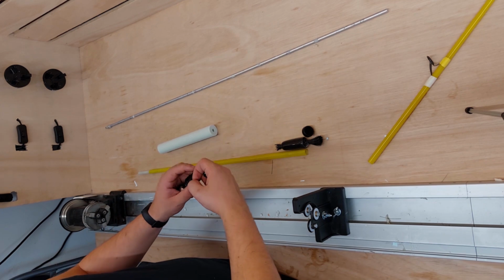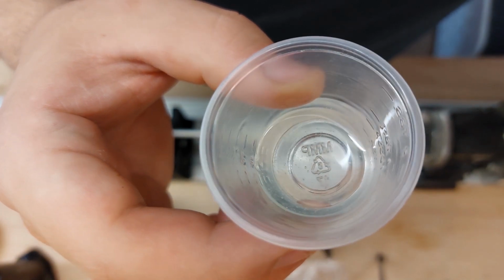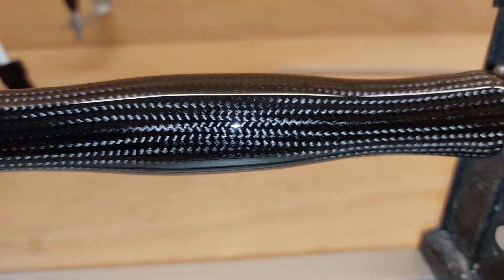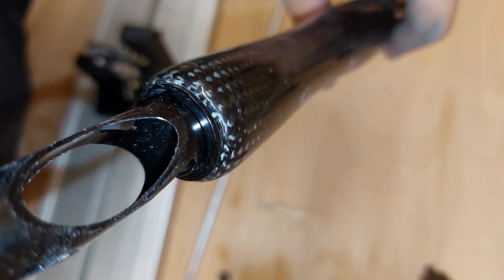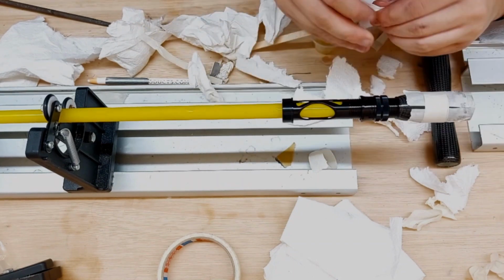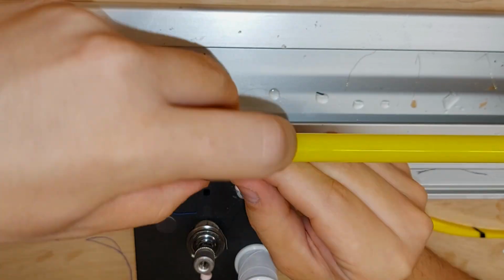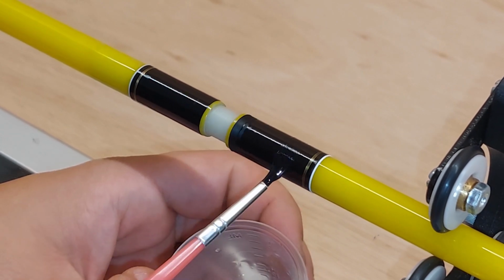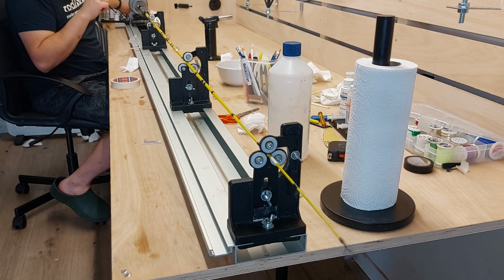My first rodbuilding video + $1000 give-away?!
Guidespacing I used for this rod: (Fuji)
Kt 7x4, kb8x1, kw10x1, kw12x1, kw16x1, kw20x1
0/12cm/13cm/14cm/15cm/16.5cm/18.5cm/21cm/24cm/27.5cm

I will be happy to answer them all to the best of my ability.